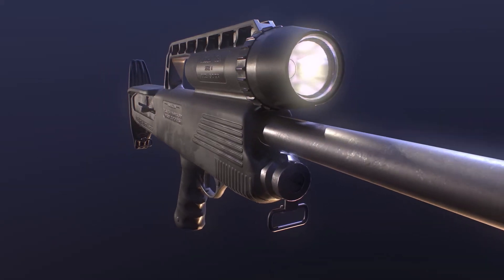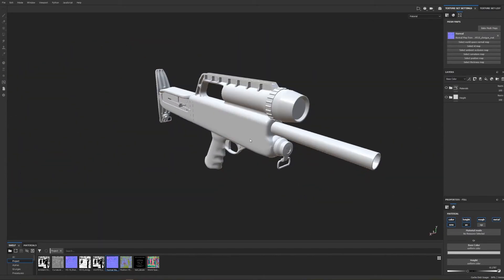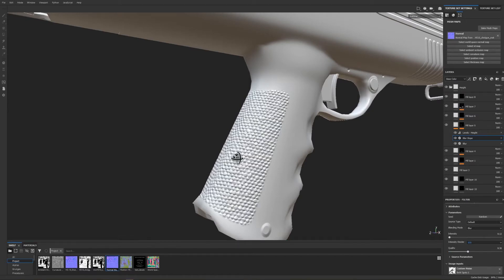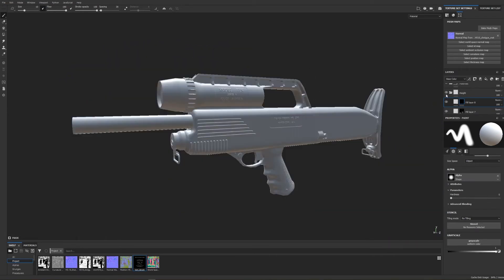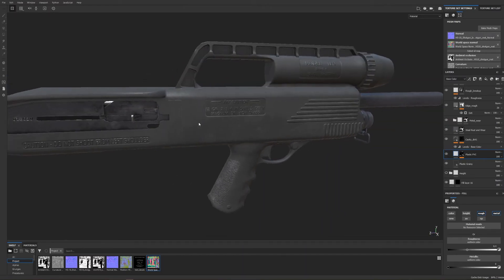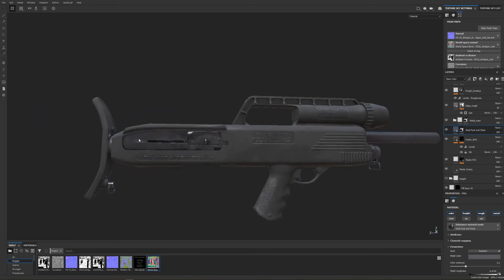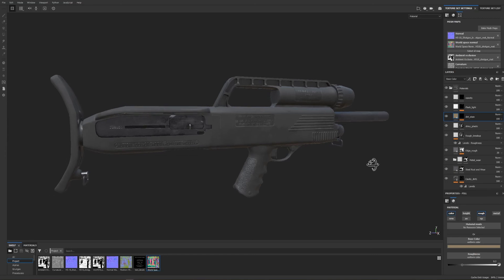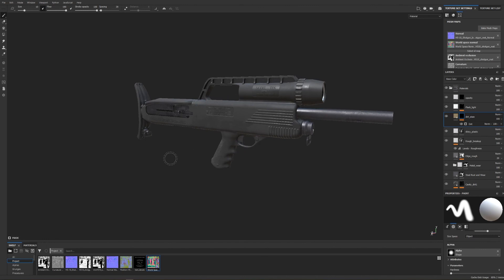Weapon Texturing Breakdown - Substance Painter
In this video, I will give a quick breakdown of how I textured this weapon design using Substance Painter.